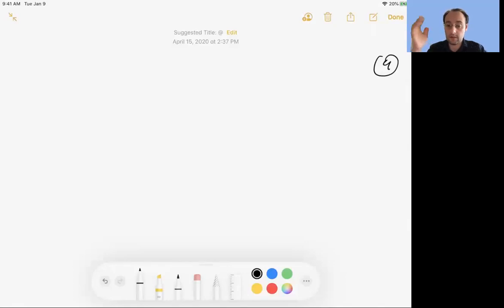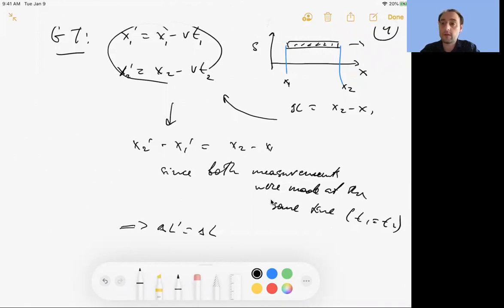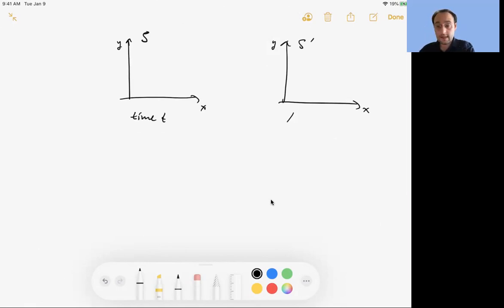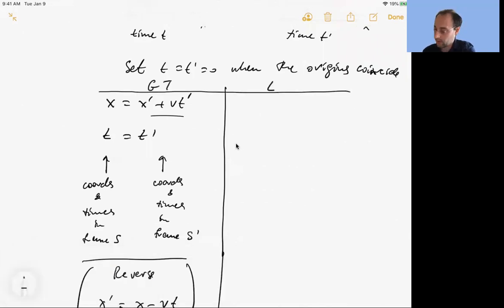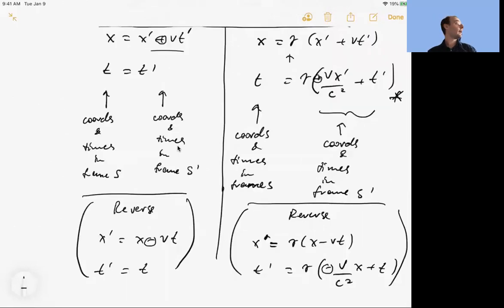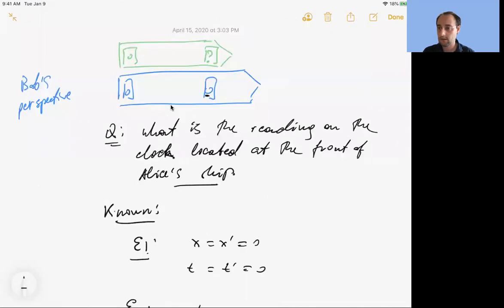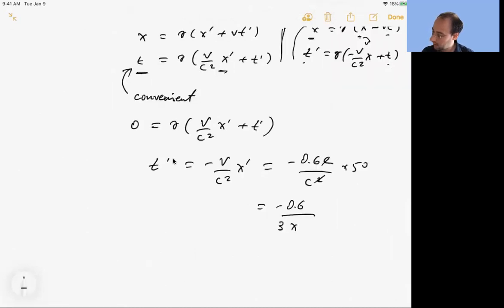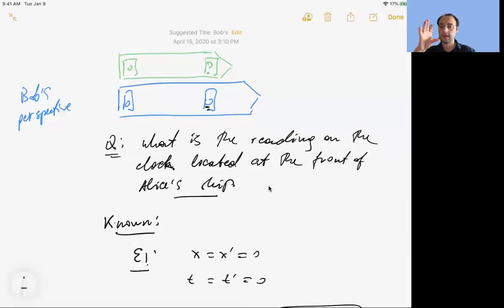Lecture 7, part 2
Lorentz Transformations